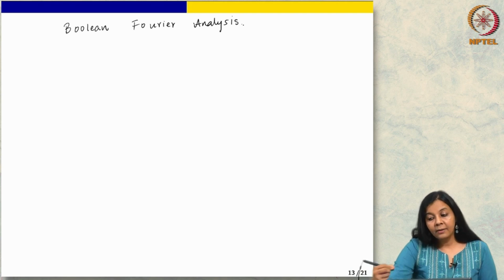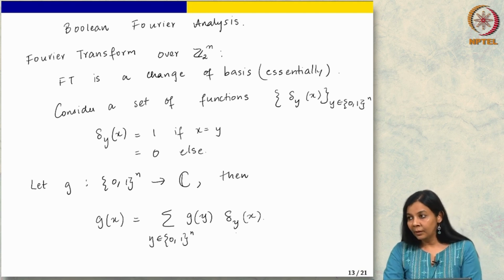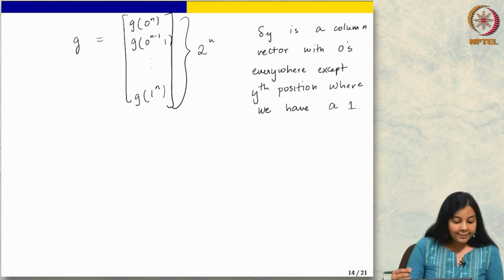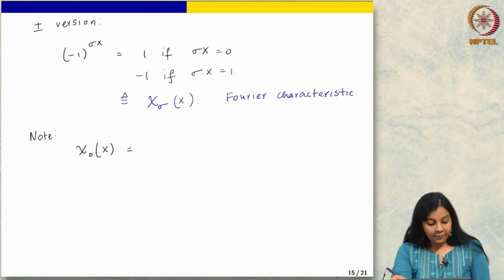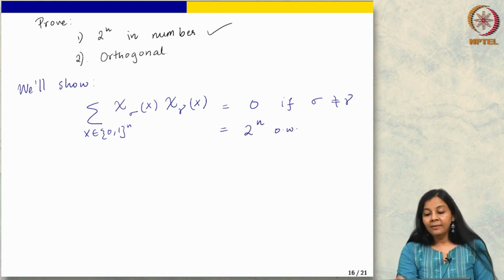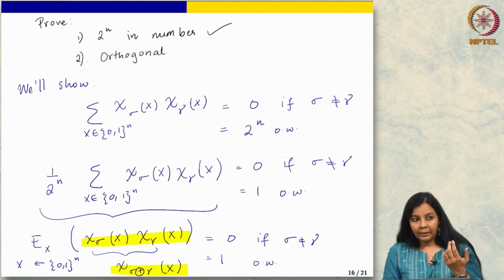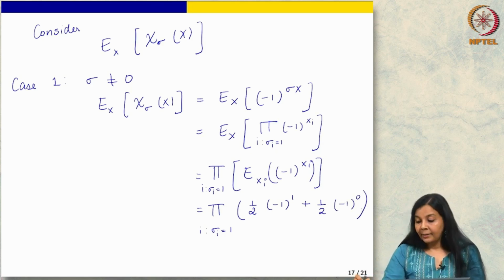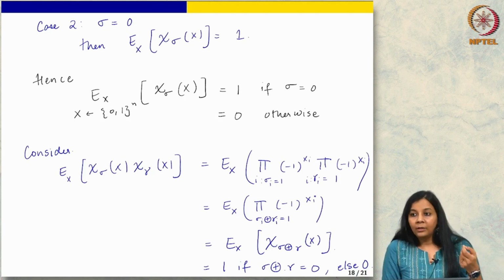Finishing RSA, Fourier Transform Part 2